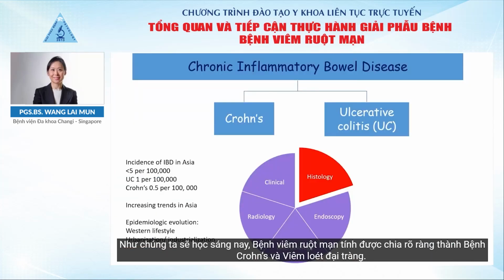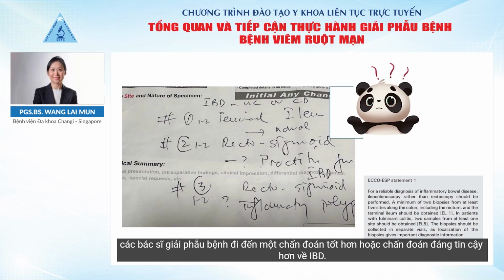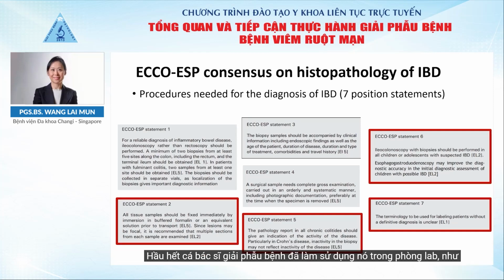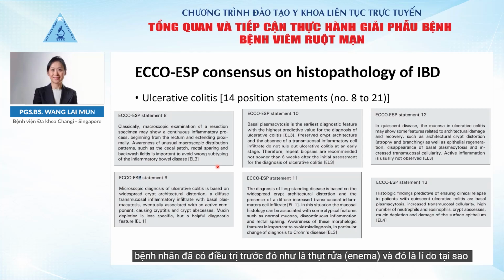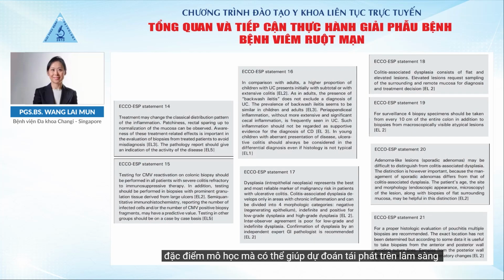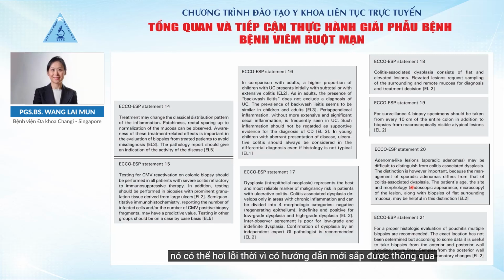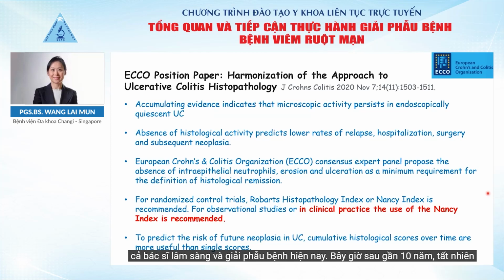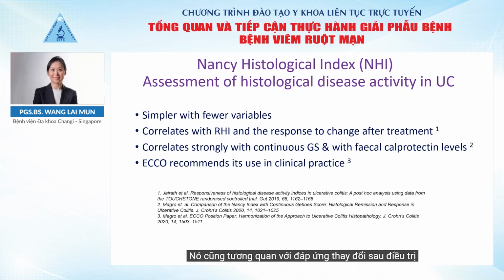[SHKH 4.2023] ĐỒNG THUẬN CỦA ECCO-ESP TRONG MÔ BỆNH HỌC BỆNH VIÊM RUỘT MẠN IBD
SINH HOẠT KHOA HỌC THÁNG 4.2023
Chủ đề: TỔNG QUAN VÀ TIẾP CẬN THỰC HÀNH GIẢI PHẪU BỆNH BỆNH VIÊM RUỘT MẠN
Ngày: 08/04/2023
***  ĐỒNG THUẬN CỦA ECCO-ESP TRONG MÔ BỆNH HỌC BỆNH VIÊM RUỘT MẠN - HỘI CHẨN LIÊN CHUYÊN KHOA TRONG CHẨN ĐOÁN BỆNH VIÊM RUỘT MẠN VÀ CÁC BỆNH LÝ GIẢ BỆNH VIÊM RUỘT MẠN ***
ECCO - ESP consensus on histology of IBD & case discussion
Báo cáo viên: PGS Lai Mun Wang - Senior consultant, specialist in GI & Hepatobilary Pathology, SingHealth Duke -  NUS academic Medical Centre